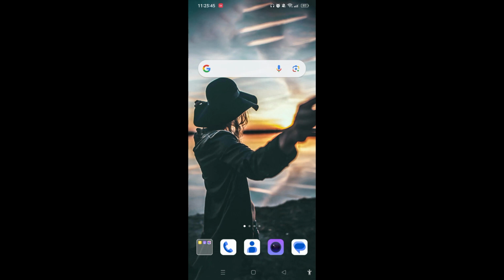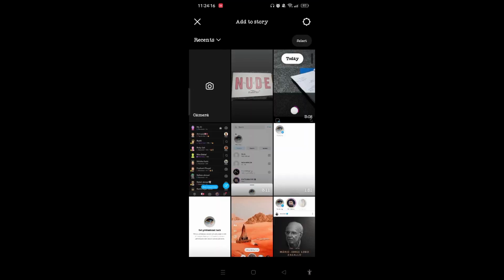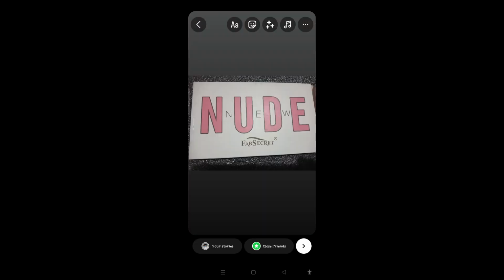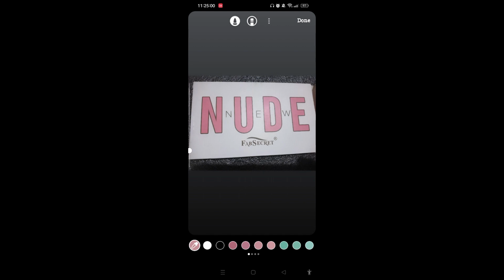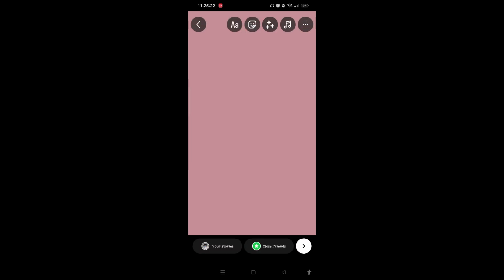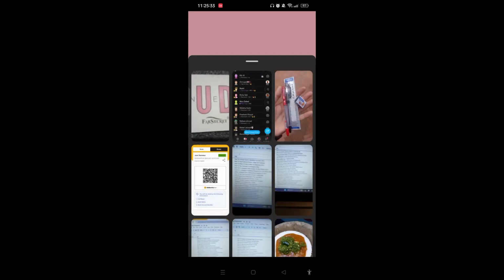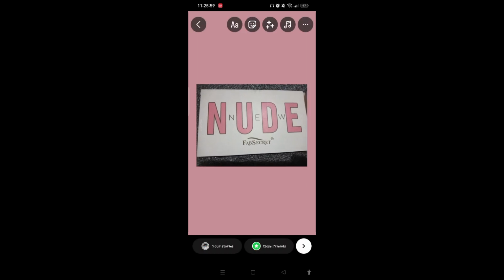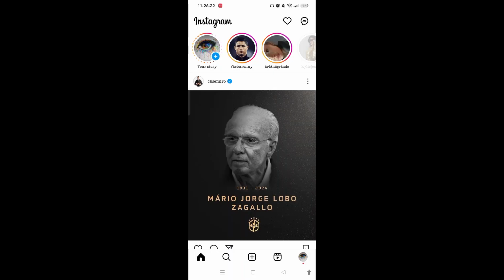How to Change Background Color on Instagram Story?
Learn How to Change Background Color on Instagram Story with quick and easy steps.

Tired of your Instagram Stories looking like everyone else's? Craving a colorful canvas to unleash your creativity? This Login Helps guide will show you exactly how to change your Instagram Story background in a flash.